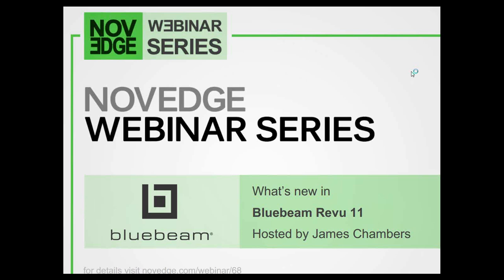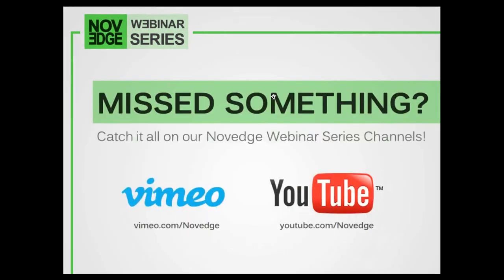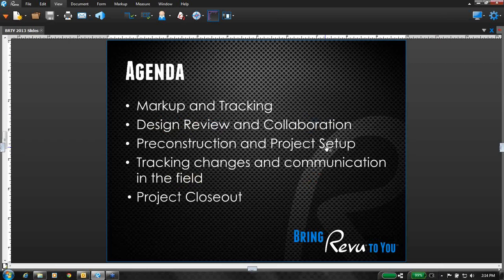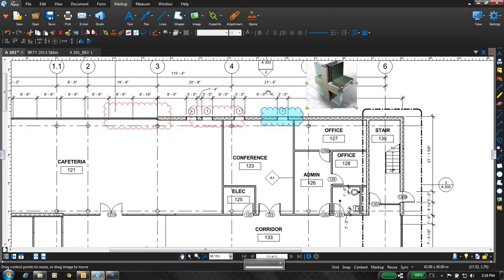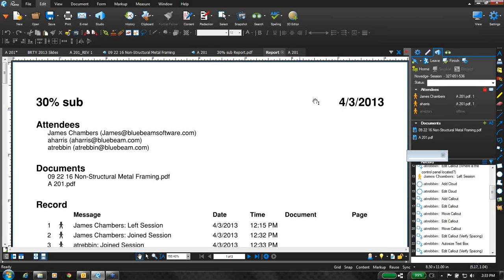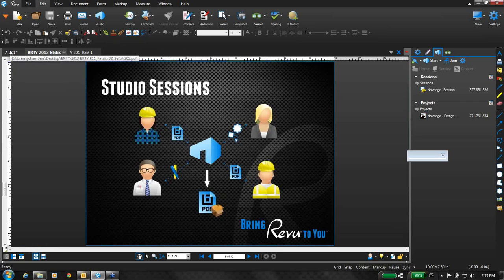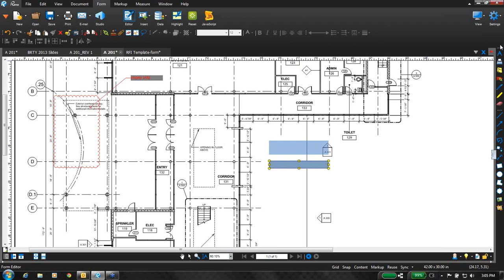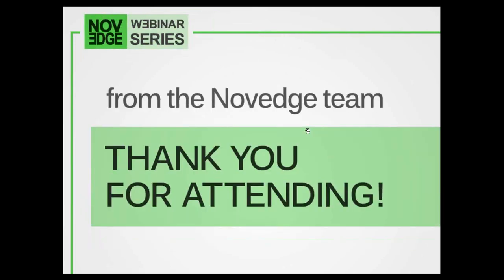Novedge Webinar #68: What's new in Bluebeam Revu 11 with James Chambers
Be the first to see the host of new features included in Bluebeam Revu 11. Learn all the innovative ways you can streamline communications and collaborate with your team in this newest version from Bluebeam. Join this webinar and delve into the tools that will help you increase your efficiency, save you time and help you go paperless. This new release shows that there are no limits to what you can achieve with Bluebeam Revu.

East Coast Regional Manager, James Chambers is responsible for managing, developing, and presenting Bluebeam product demonstrations and training to individual clients and audiences. Prior to Bluebeam, James Chambers was the Production Technology Engineer at Vanasse Hangen Brustlin and the Software Support Engineer/Analyst at Softech/Adra Systems. He has a Bachelor of Arts in 3D Design with Applied Engineering from Sheffield Hallam University.

For more info about Bluebeam Revu 11 CAD visit the product page on the Novedge website.